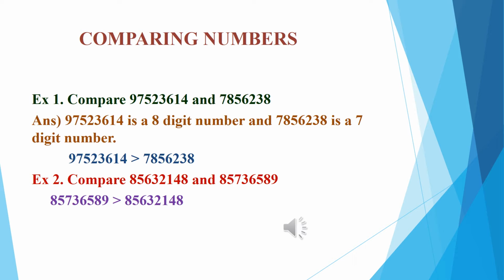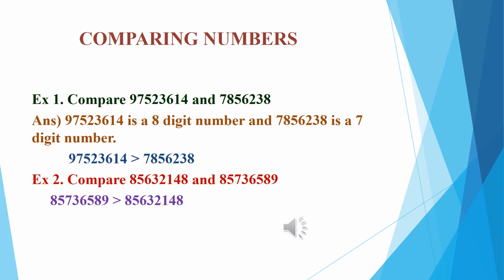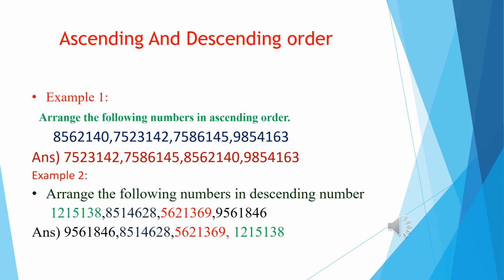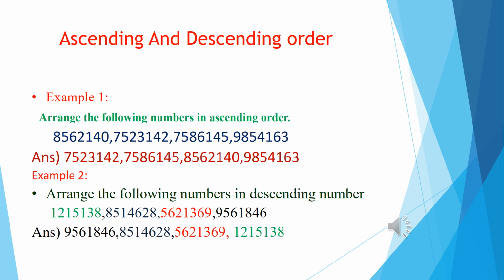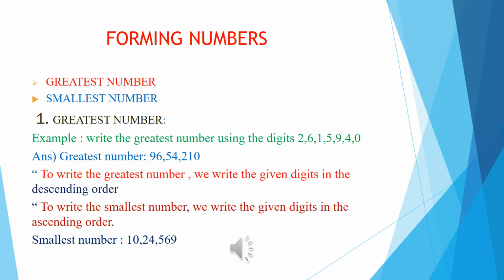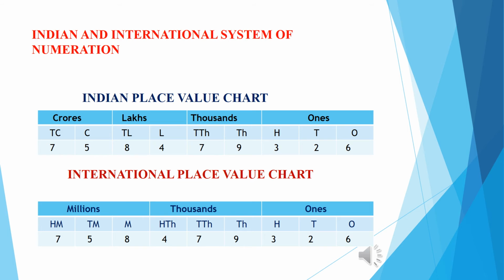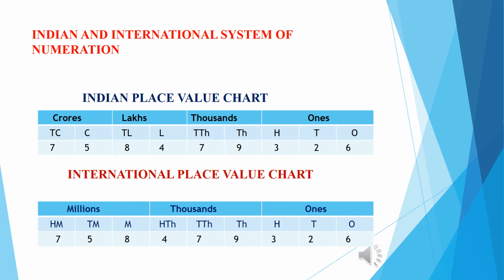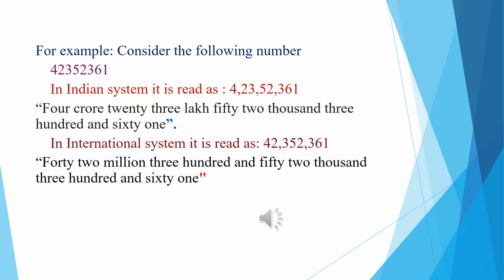Knowing our numbers part 1